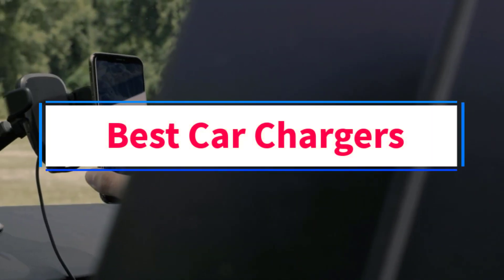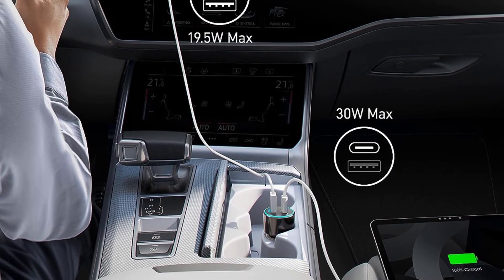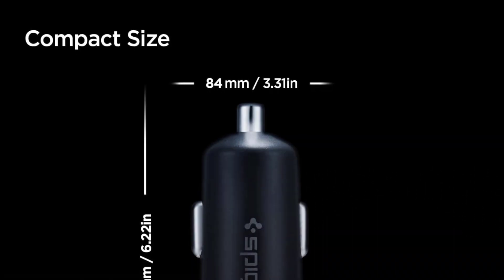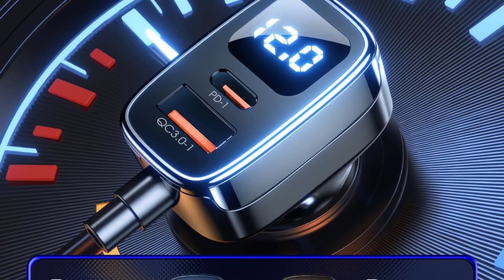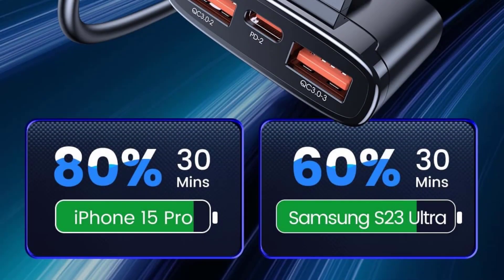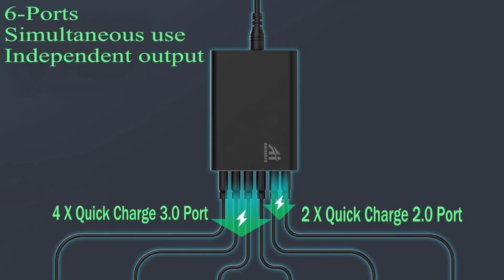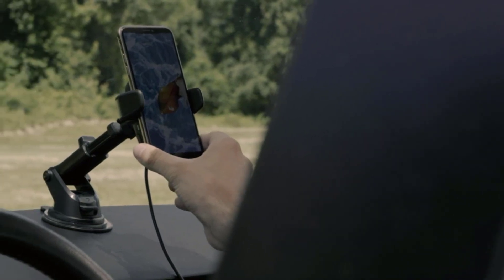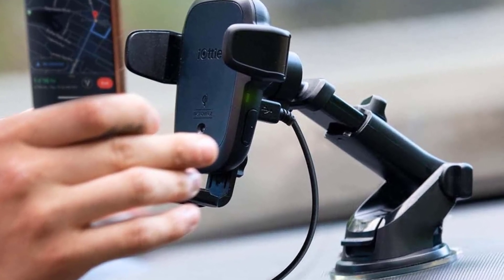✅ Top 5 Best Car Chargers Reviews in 2024 | Best Car Phone Chargers Buying Guide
In this video, we listed the Best Car Chargers that are available on the market for their true quality, actually, I tried to make the list based on their popularity quality-price durability user opinions and more.